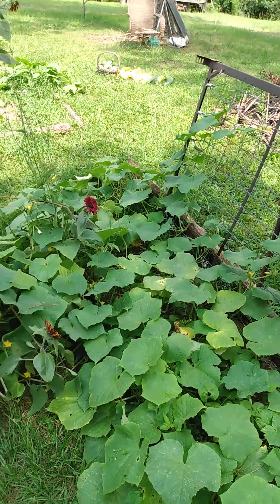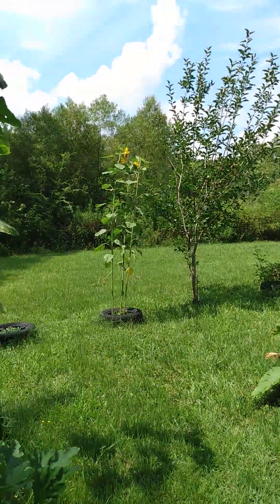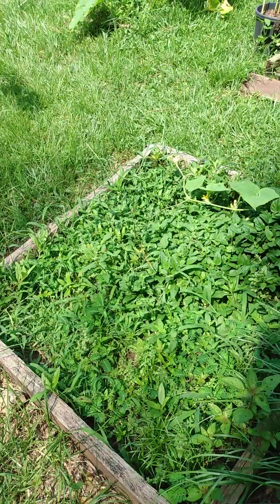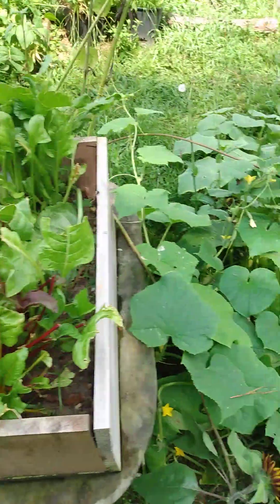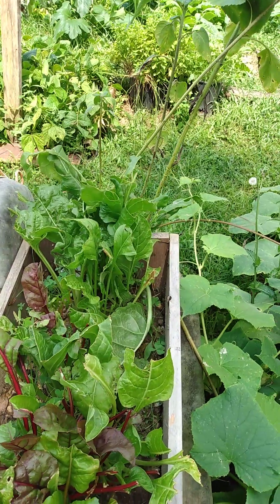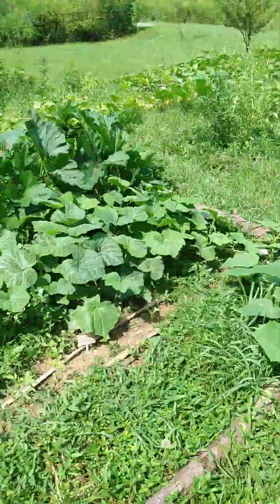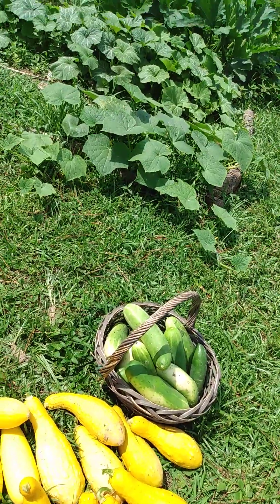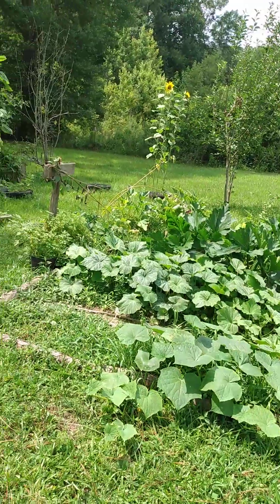Happy 4th of July! 7/4/23..quick garden harvest video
Hope everyone has a wonderful holiday. Wanted to show you some of the bounty I picked today !!